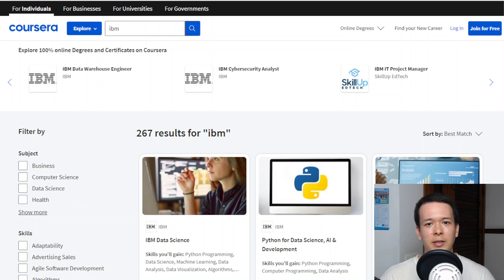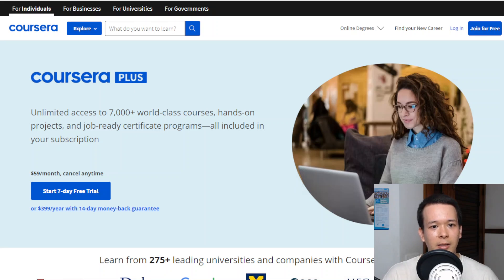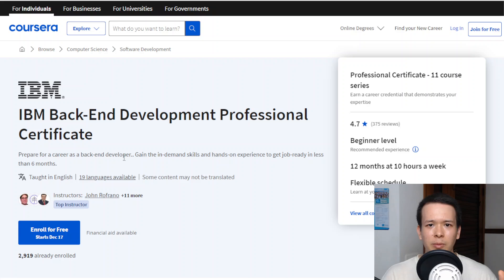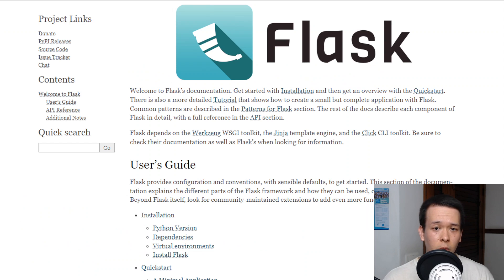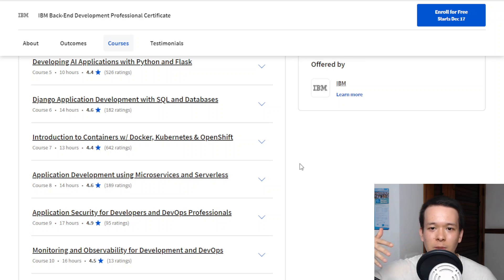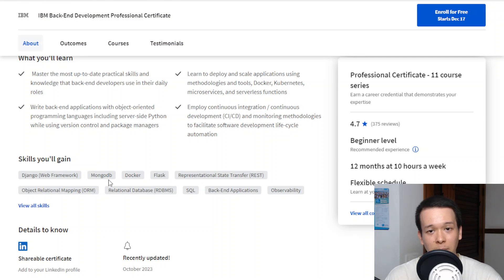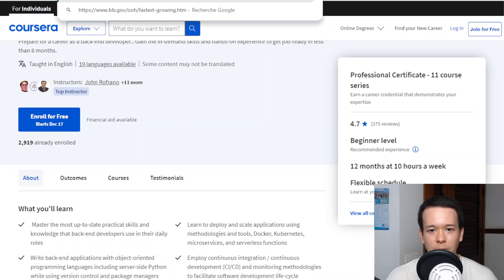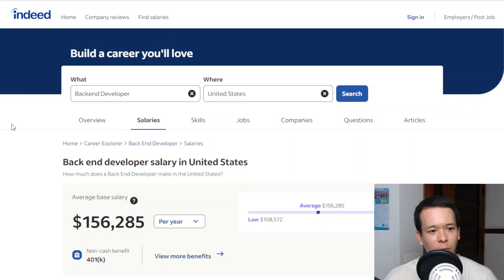IBM Backend Development Certificate (Is It Worth It?)